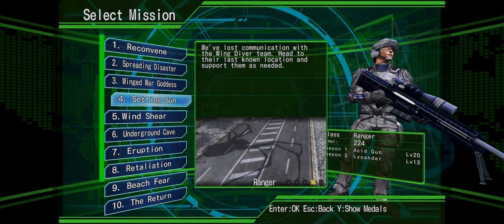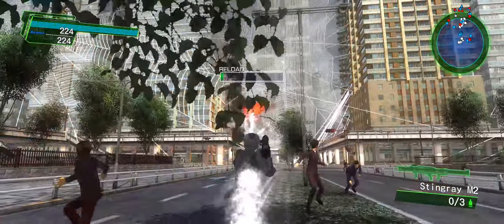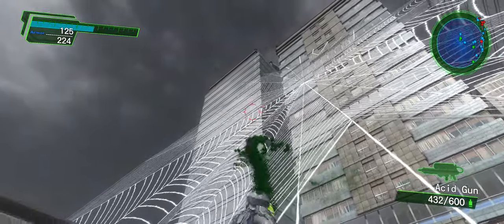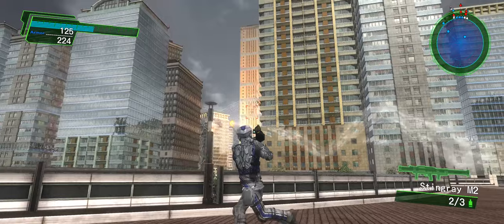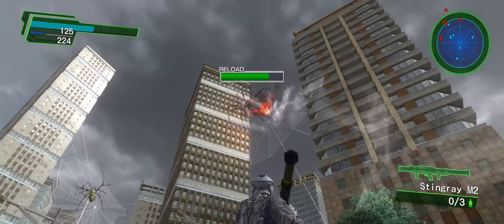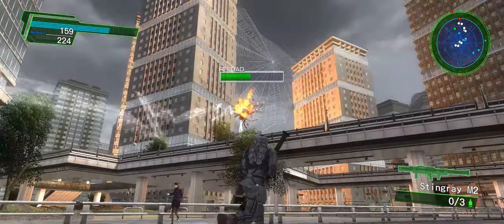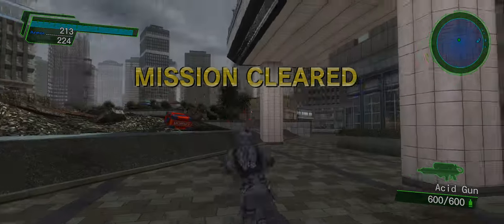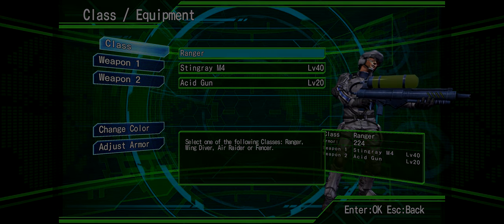Spiders are EVERYWHERE - Earth Defense Force 4 - Mission 4 Hardest